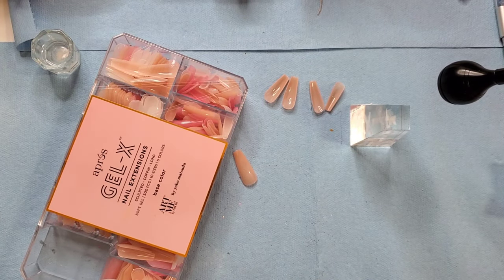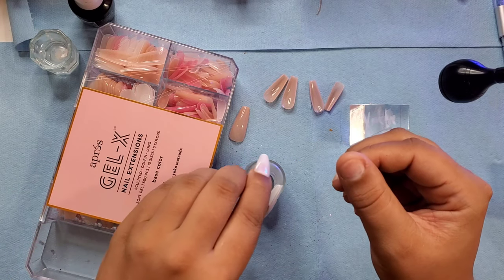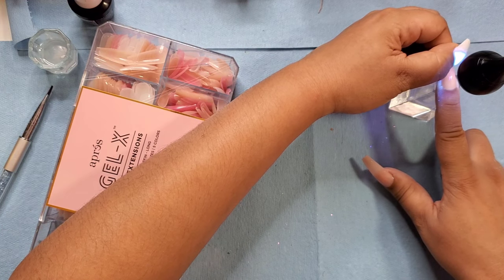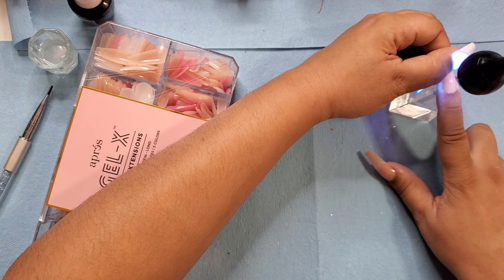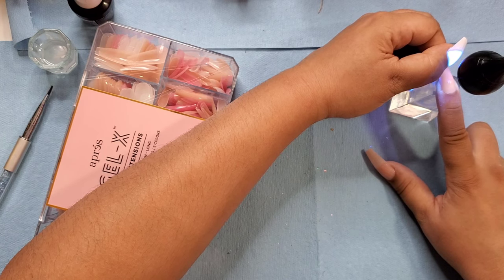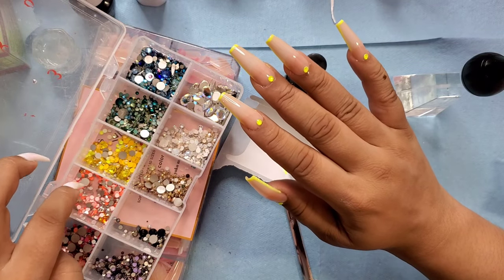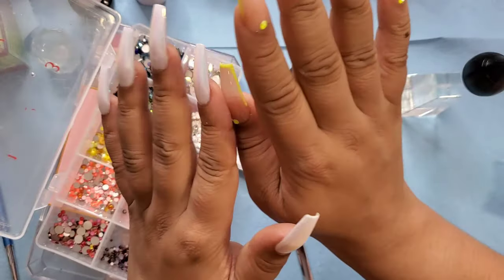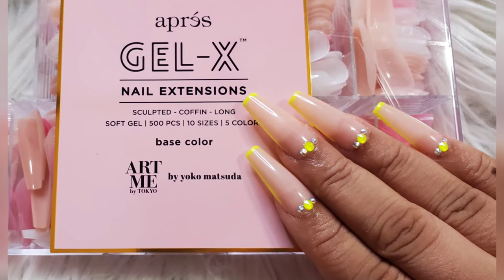EASY DESIGN for your Apres Base Color Art Me Tips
I'm pretty sure you've seen this look before but let's try it with the new Apres tips.